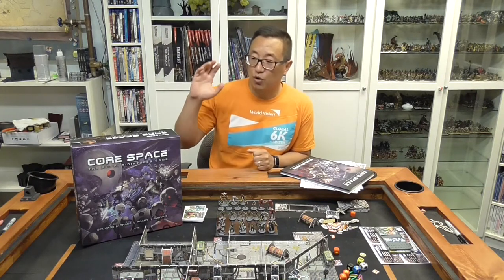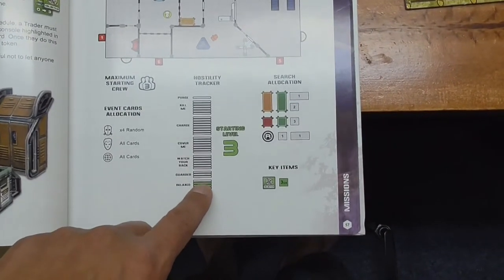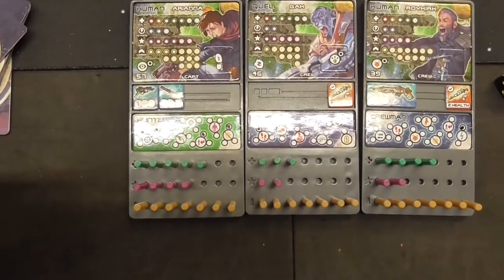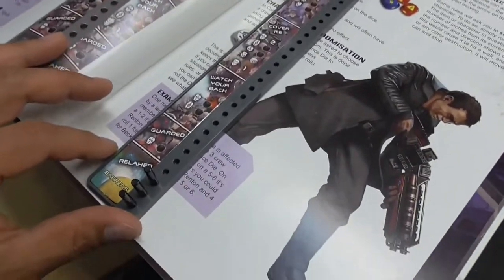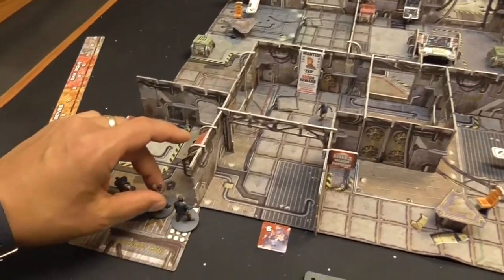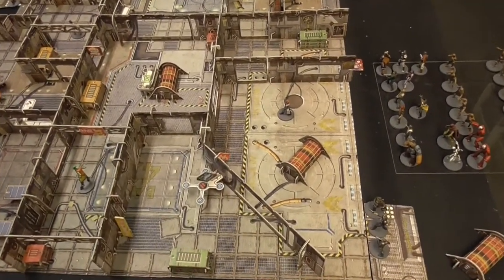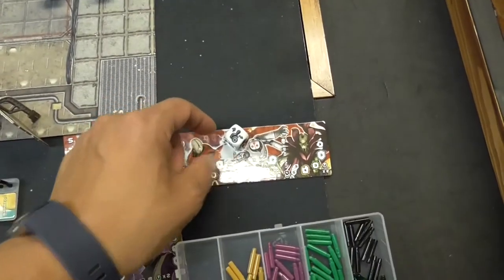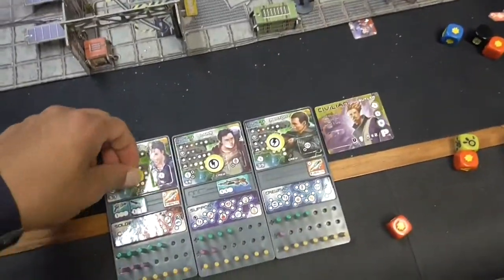How to Play Core Space - Part 1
The first of a three-part video series going through the rules using the first scenario as a walk-through.

In this first part, I go through:
Setup
Phases
Move Action
Effortless Action
Search Action
Knock Back Action
Stand Up Action